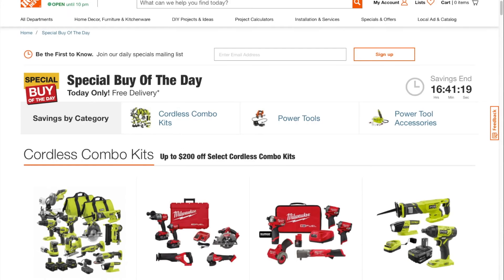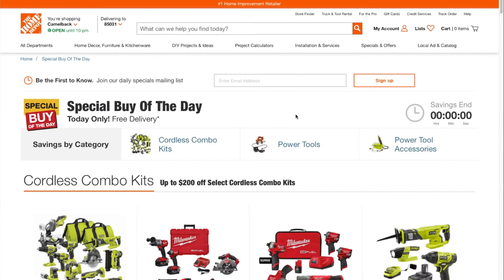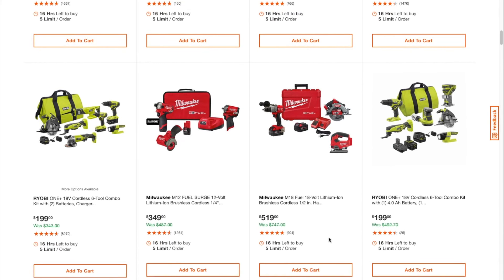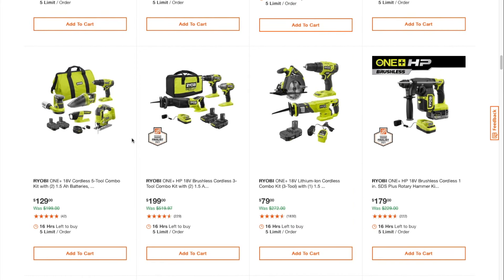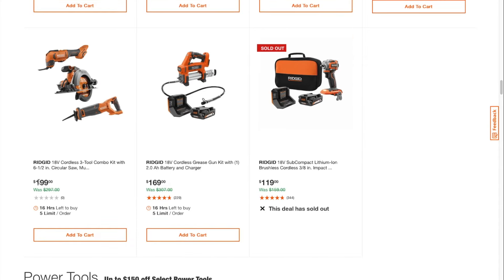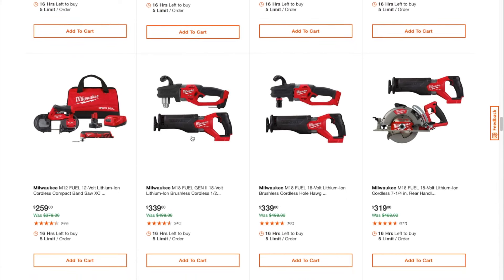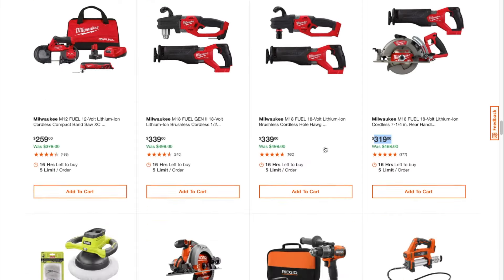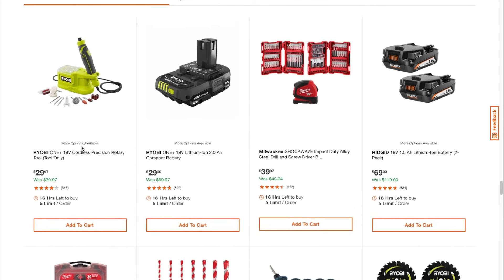Milwaukee!! Special Buy of The Day @ Home Depot